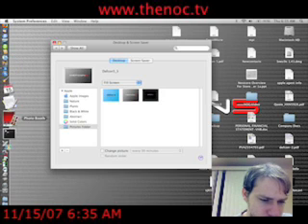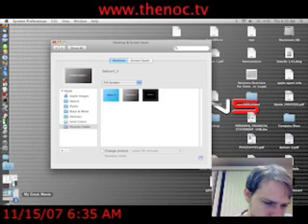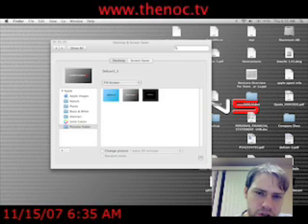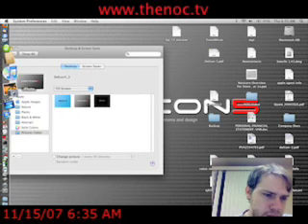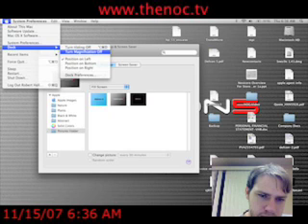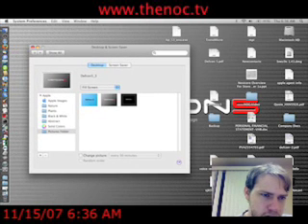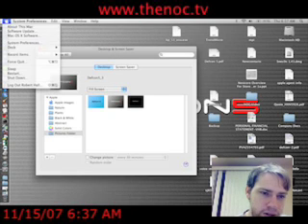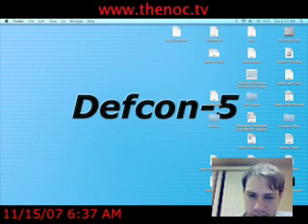Upgrading to OS X Leopard Part 7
I finally got some free time to upgrade my MacBook to OS 10.5 (Leopard) Some features I like... some I don't... but you can't win them all right?